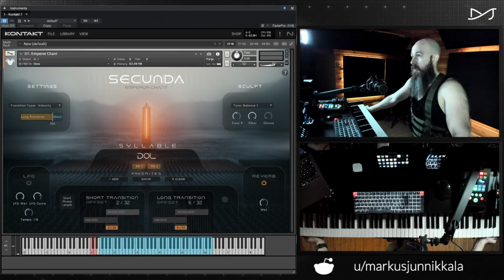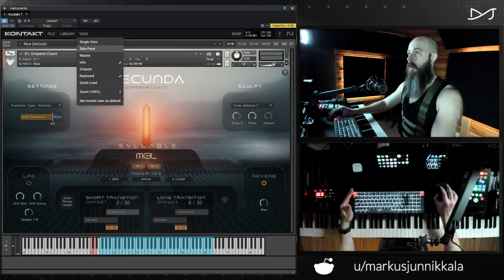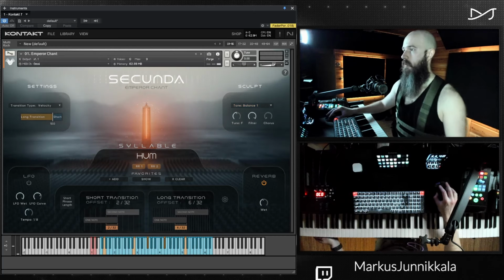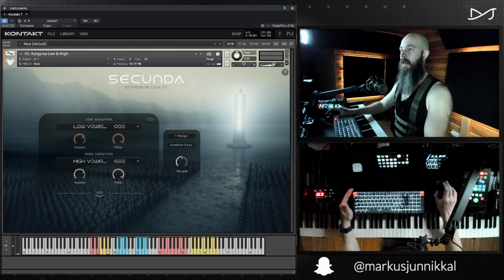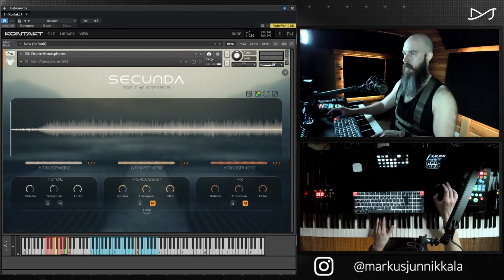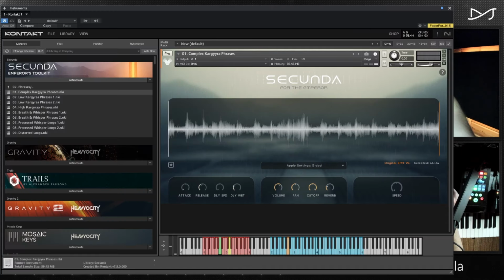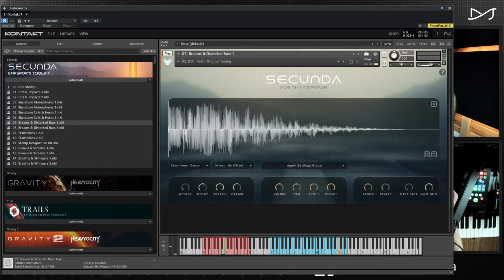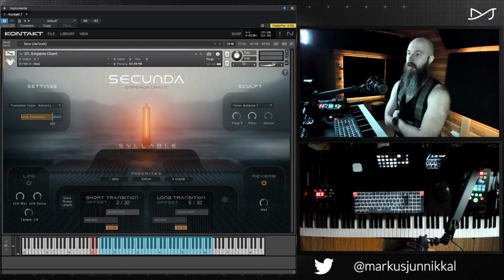Wavelet Audio Secunda – Demo & Review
TIMESTAMPS:

00:00 Introduction
01:27 Transparency
02:57 Pricing
03:58 What is it?
06:29 Blind demo/review
06:46 Library Structure
08:03 Requirements & tech specs
08:54 Who is Wavelet Audio?
10:11 No added FXs in this demo
10:48 Plan for this video
12:11 Thoughts on the Visuals and User Interface
12:48 Library Structure (continued)
13:24 Interface Controls Overview

MAIN FOLDER

14:16 Emperor Chant
30:39 Kargyyra Low & High
37:51 Drone Atmospheres

PHRASES FOLDER

54:34 Kargyyra Complex
01:02:47 Breath & Whisper

ONE SHOTS

01:04:52 Hits & Impacts 1
01:10:03 Signature Atmospheres 1
01:11:26 Signature Calls & Horns 1
01:12:32 Braams & Distorted Bass 1
01:14:19 Transitions 1
01:15:13 Stomp Designer
01:16:49 Growls & Screams 1
01:18:33 Breaths and Whispers 1

01:20:16 Ending, Thoughts, Conclusions